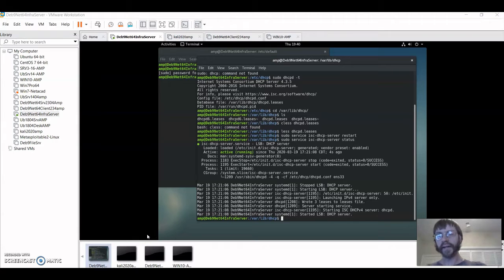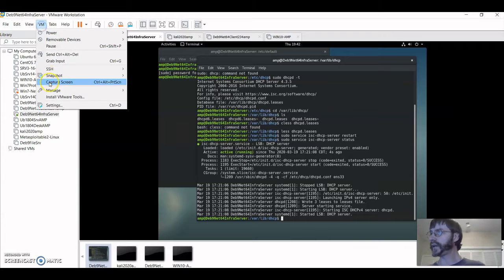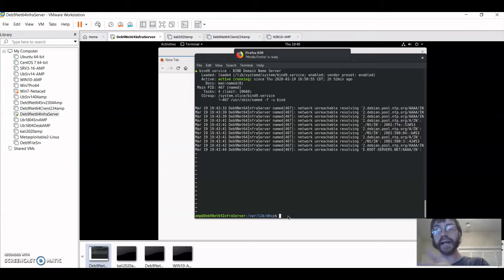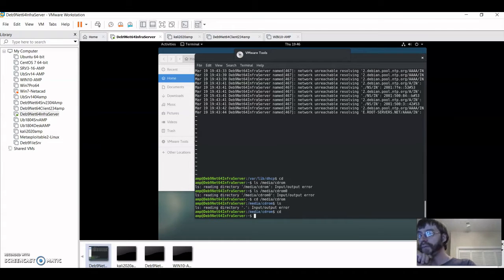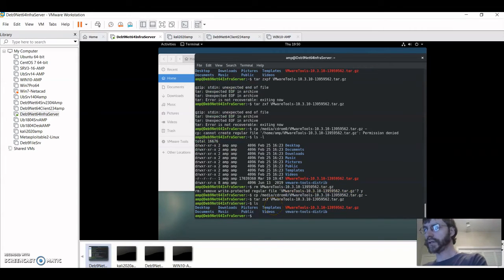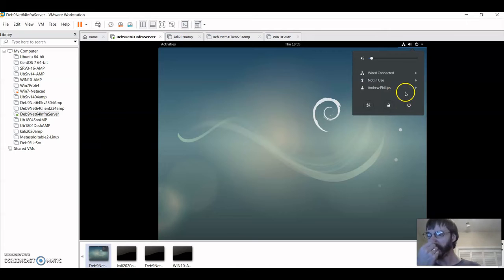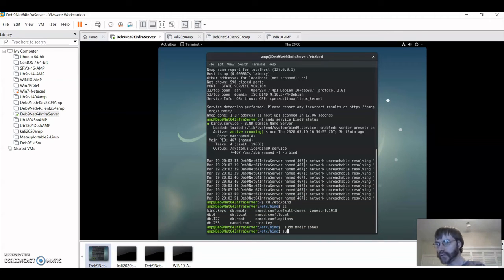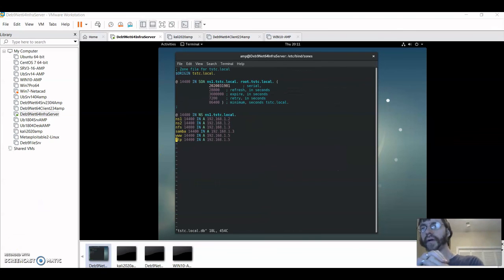Three Servers Part 3: DNS Configuration and VMWare Tools installation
VMWare Tools Installation begins around 2:40